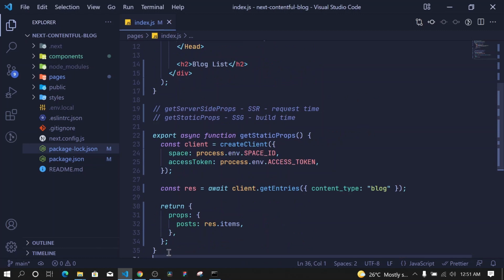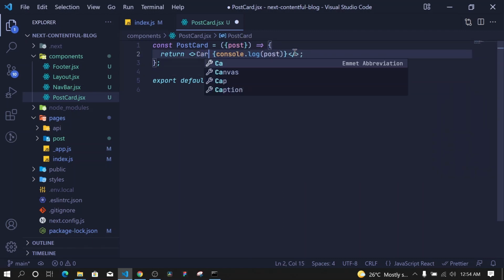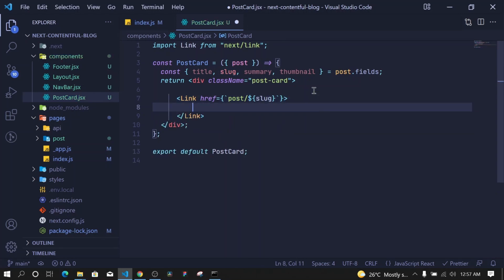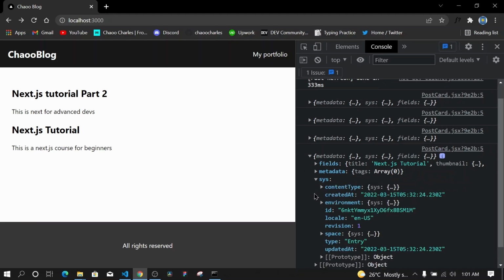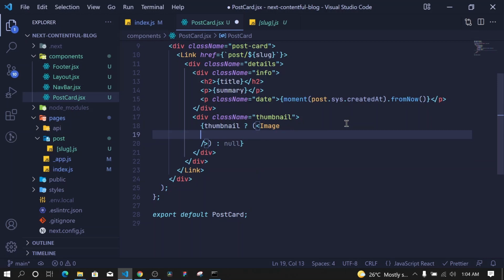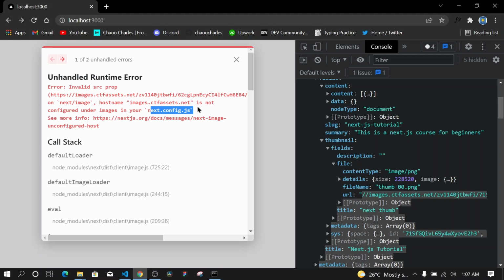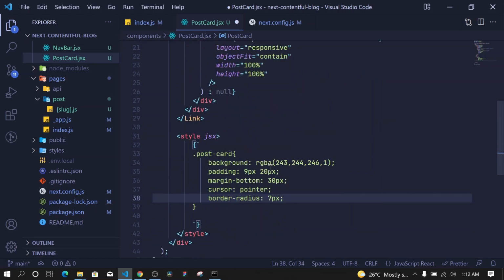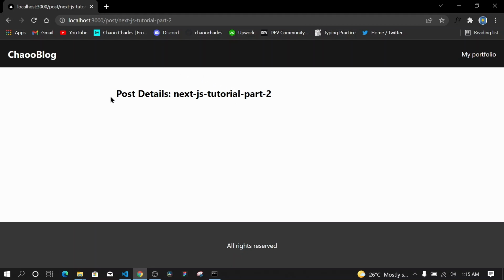List Blog Posts - 06 | Next.js Course